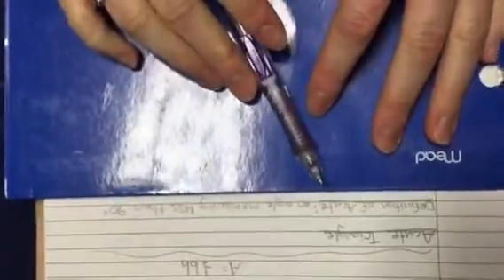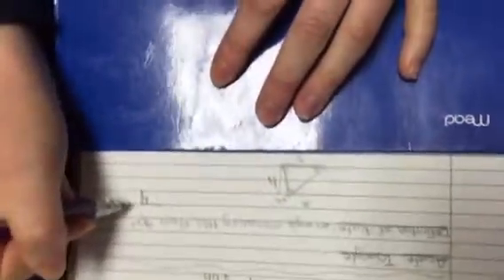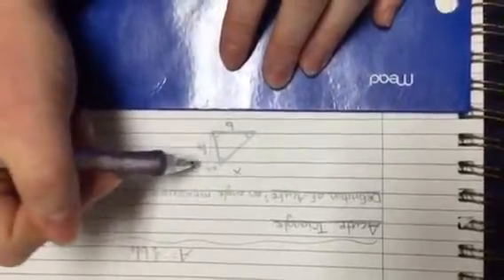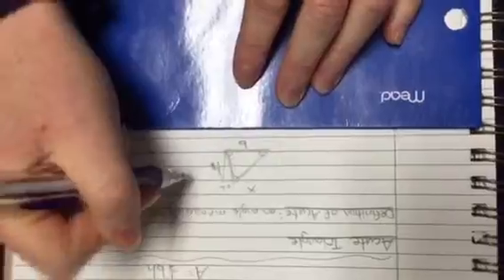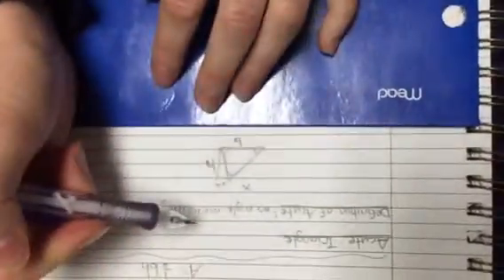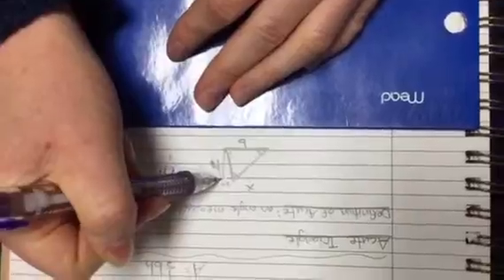Area formula for a triangle 3